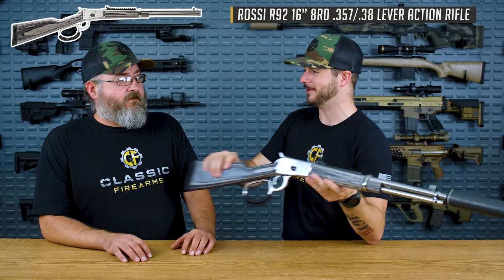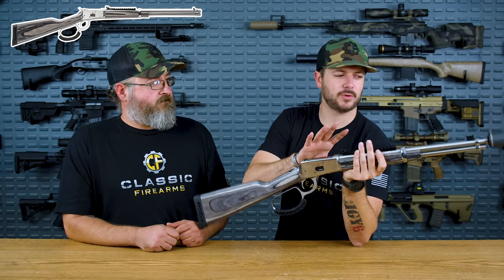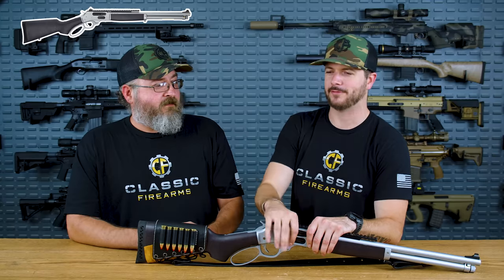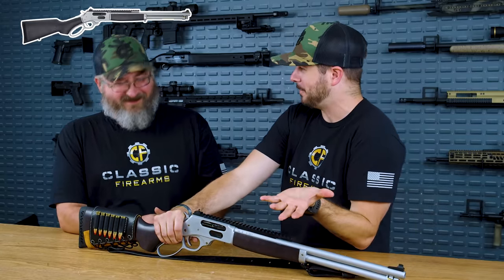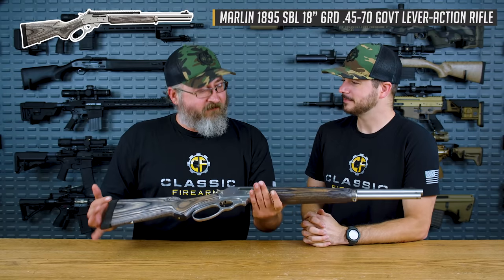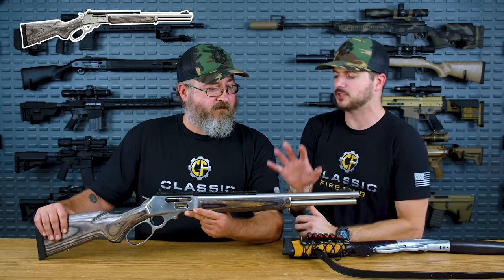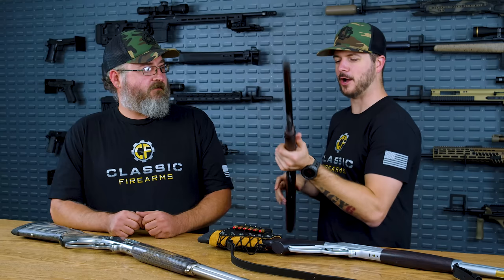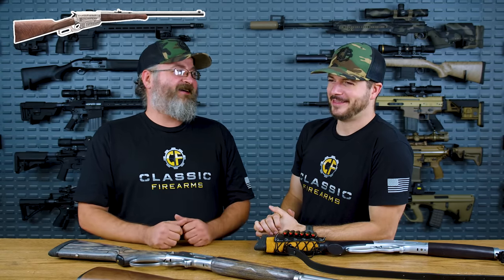The Top 5 Lever Action Guns